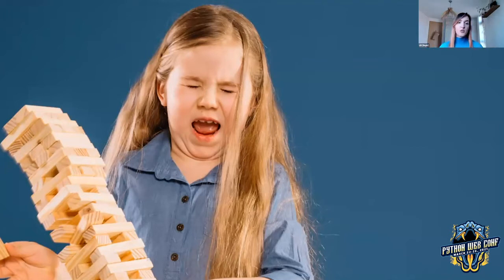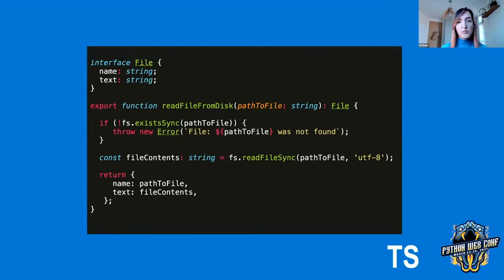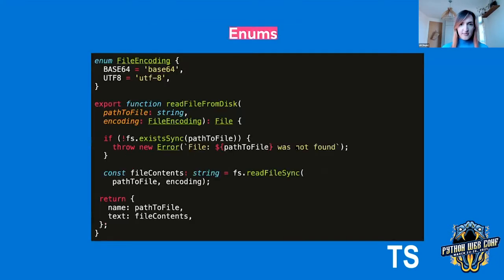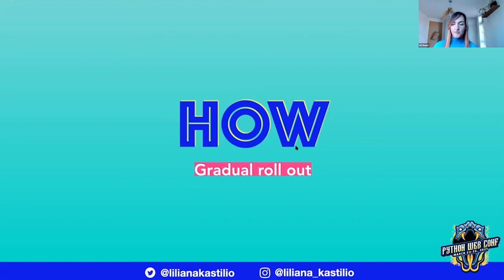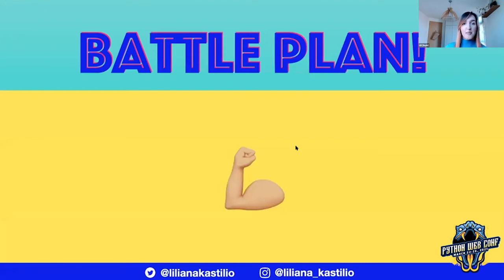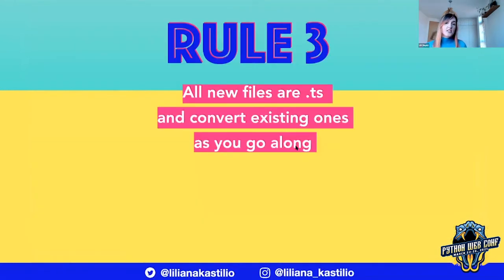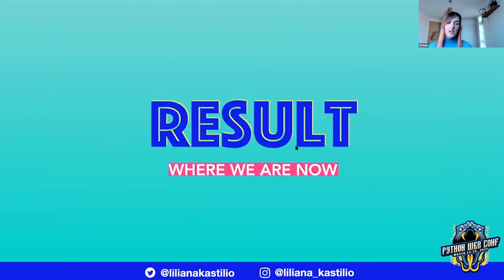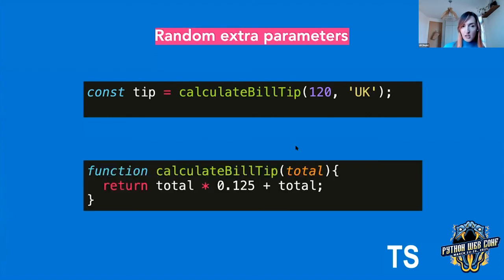"Lessons Learned Converting Snyk Codebase To TypeScript" by: Lili Kastilio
Over the past 18 months Snyk has been converting their entire codebase to TypeScript, I would like to share the reasons, motivations and lessons learned with others thinking to do the same. There have been wins and bumps along the way but overall they left their codebase in a much better place than ever before.

Take a look where we got to so far, what slowed us down in some places and what was our plan to complete the migration to 100% of the codebase.

Many companies are thinking of using TypeScript but may be scared to do so, I hope this talk can share some insight into what this journey is like.